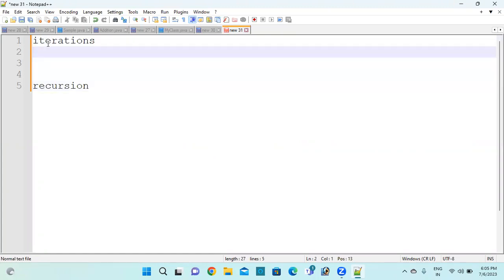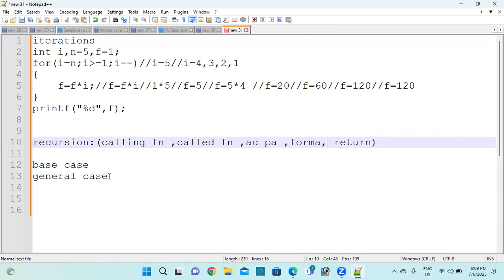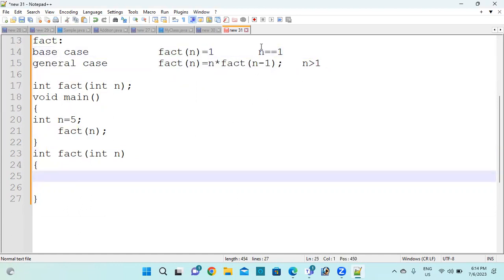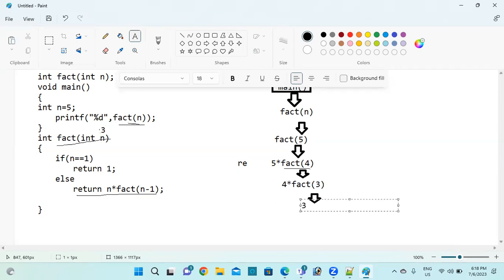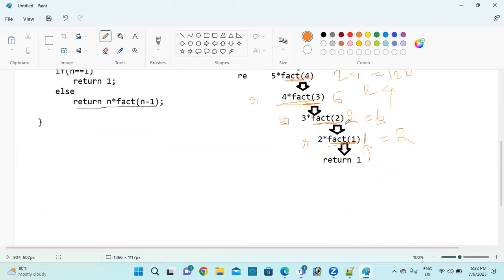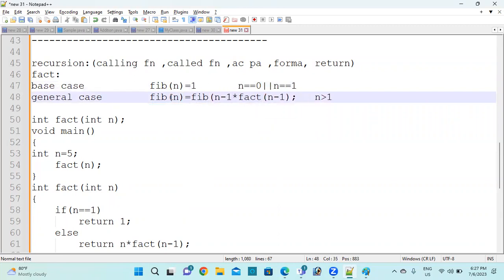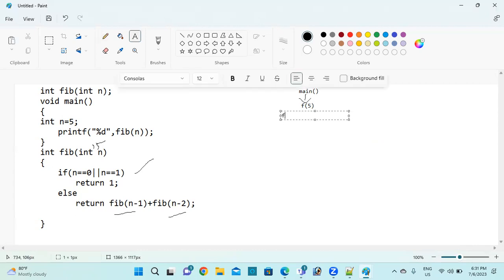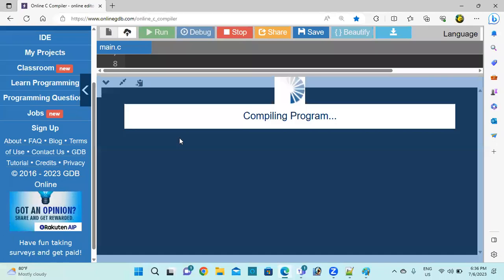factorial and fibonacci series using recursion and iteration with coding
factorial using recursion and iteration with coding
 fibonacci series  using recursion and iteration with coding